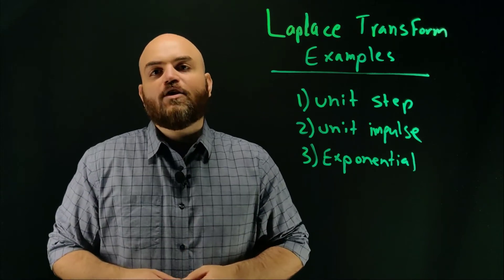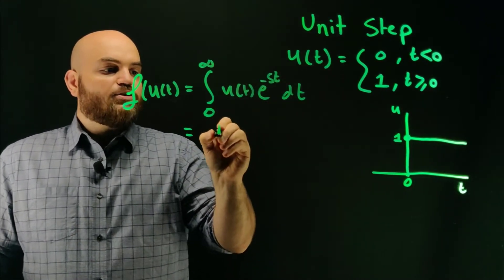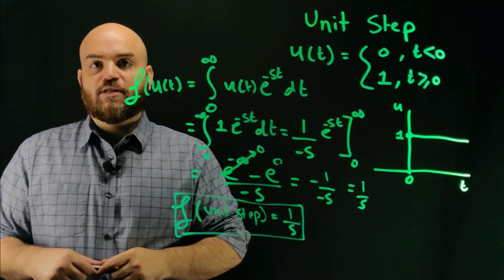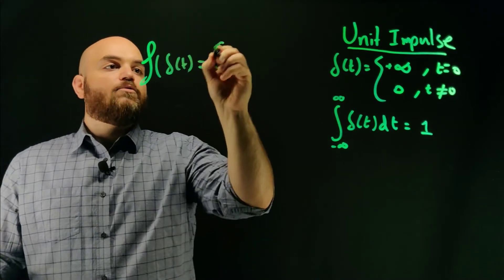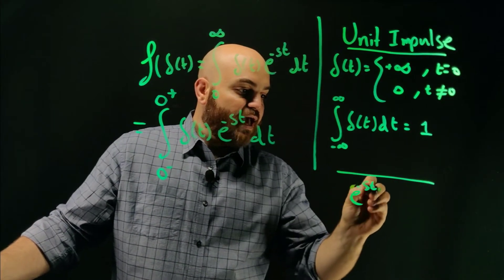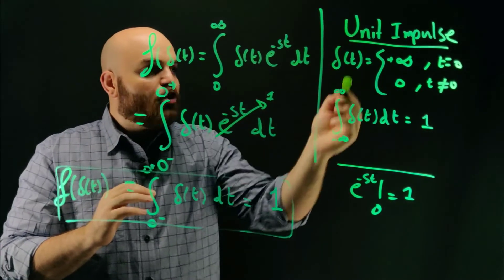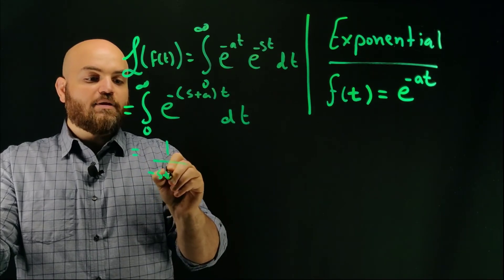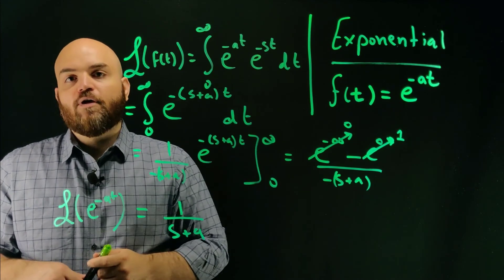Laplace Transform Examples. Step, Impulse, Exponential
In this video we solve examples of Laplace transforms for the following functions: unit step, unit impulse, and an exponential function.